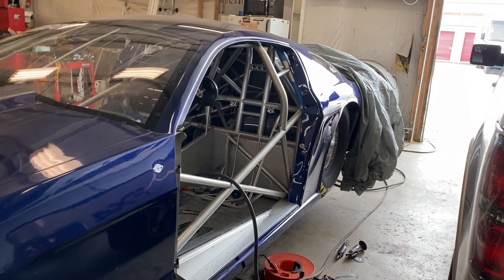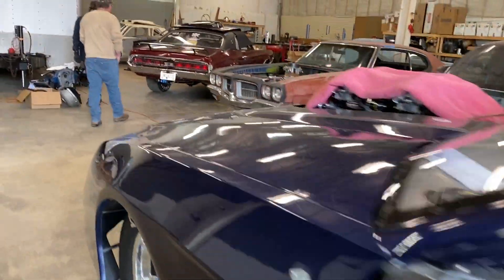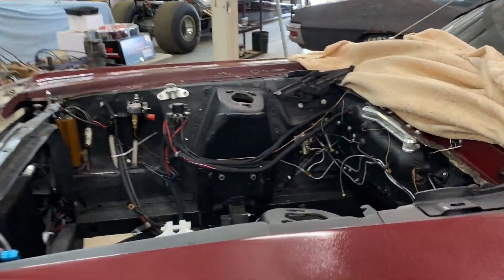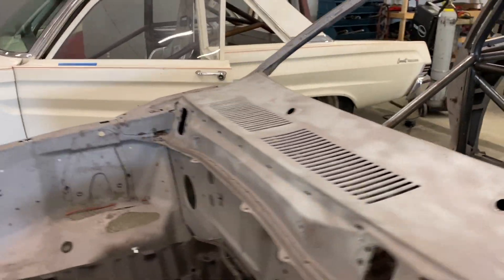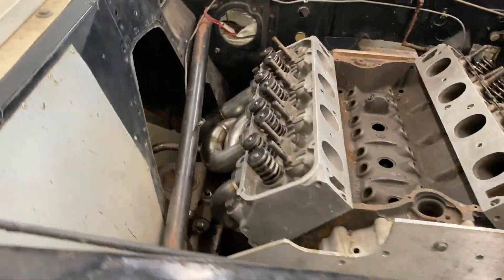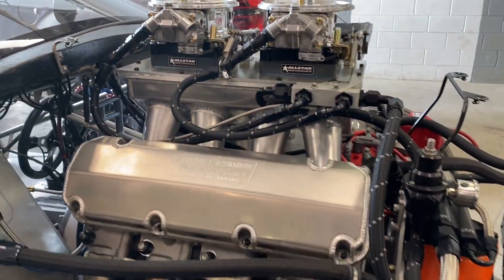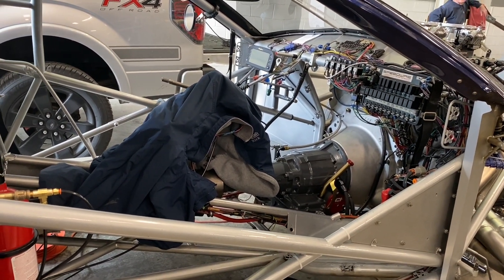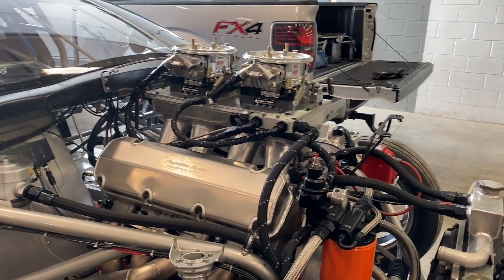Rick Baily's 1300+ hp 2010 Ford Mustang/Chassis Shop Tour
This is a quick video featuring Rick Baily's 1300+hp 2010 Ford Mustang. This engine is 632ci of 385 series Ford. Car is beautiful, and the workmanship is second to none.  I included a run from National Trail Raceway. Not the best quality video, but cool nonetheless. Dropped of the Cougar to the chassis shop to get some custom 2 inch stainless headers, engine plate, rack and pinion, and sliders for the rear leaf spring. Also some other work. So far 74lbs off, see what goes back when finished. I appreciate all of you guys watching, and hoped everyone rang the bell.